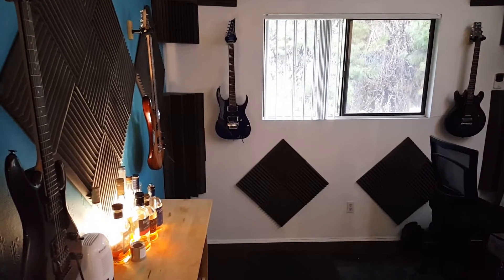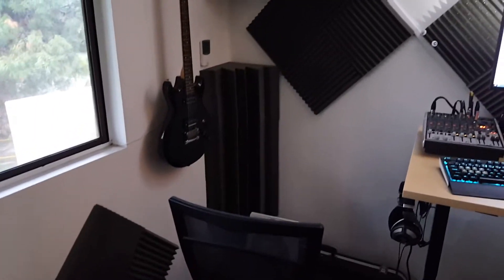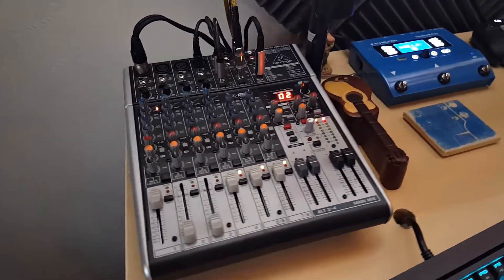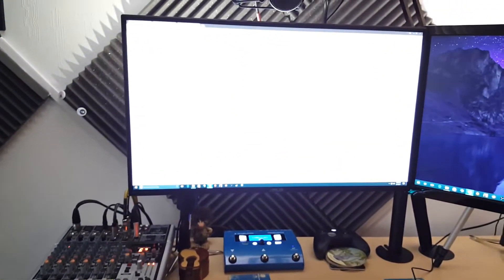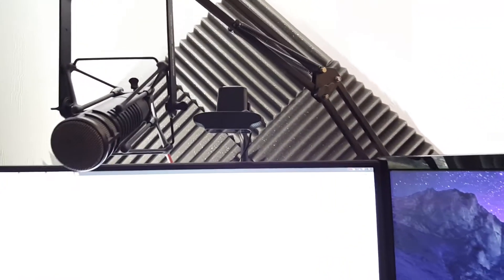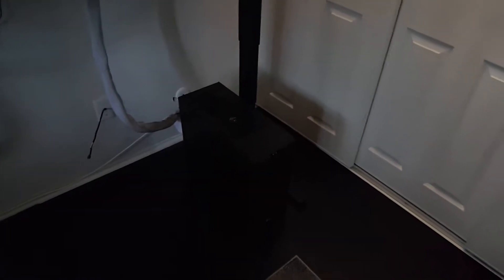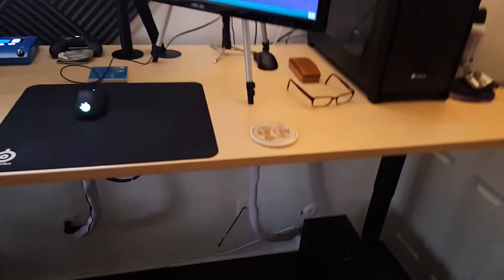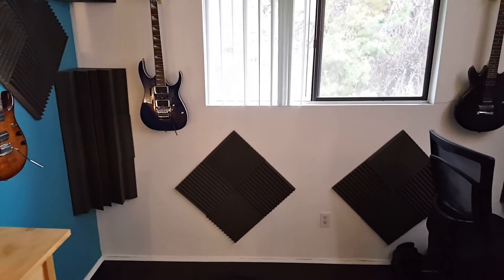PC - 1080p60fps - Gaming and Stream room setup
A quick tour of my setup - my stream room. Some people asked for this, plus I just added some new pieces so I wanted to share.

Gaming PC:
CPU - i7-4770k
RAM - 32gb Ripsaw V
GPU - 980ti
Monitor - ROG SWIFT PG279Q
Keyboard: Corsair Strafe, brown keys
Mouse: Rival 300

Stream PC:
CPU - i7-5820k
RAM - 16gb Ripsaw V
GPU - GTX 950
Cap Card 1: Magwell 4k HDMI cap card
Cap Card 2: El Gato HD60 pro
Streaming software: OBS studio

Audio:
Headphones - Sennheiser HD700's
Studio Monitors: JBL 5" monitors
Mixer: Behringer X1204USB

Desk: Uplift stand/sit desk - 80" desk